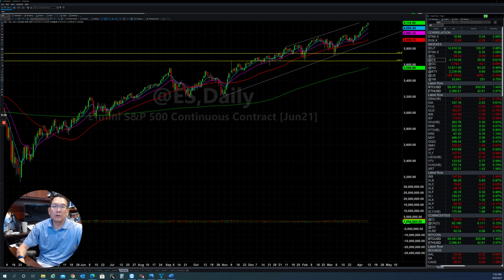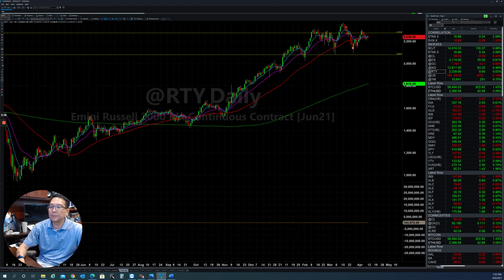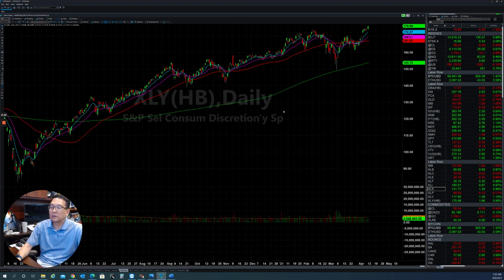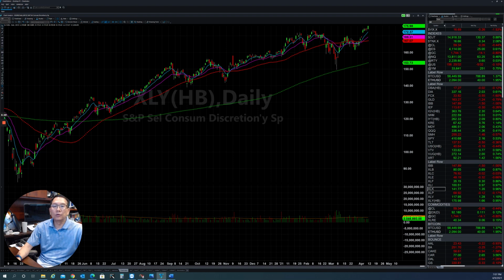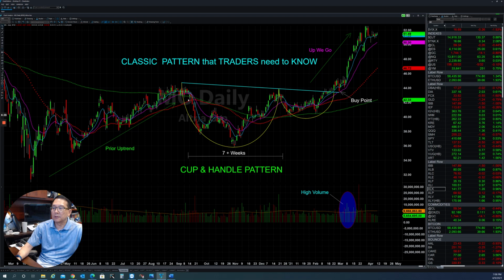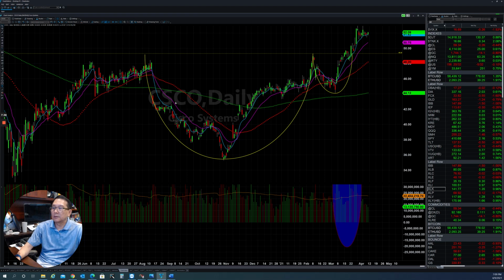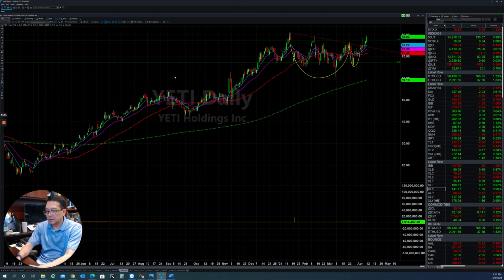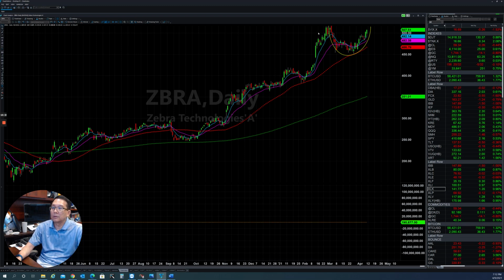CLASSIC PATTERN that TRADERS need to KNOW!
Tom's Sunday Stock Market and Futures Market Trading Forecast for the week of April 11, 2021.

This is a CLASSIC pattern that every trader should know! With this special method in your skillset, you will be one step closer to becoming an experienced trader!

(0:00) - Intro
(0:49) - Market Index Analysis
(4:00) - Like and Subscribe + Trading Disclaimer
(5:19) - Classic Pattern Tutorial & Examples
(11:08) - Outro + Thanks!